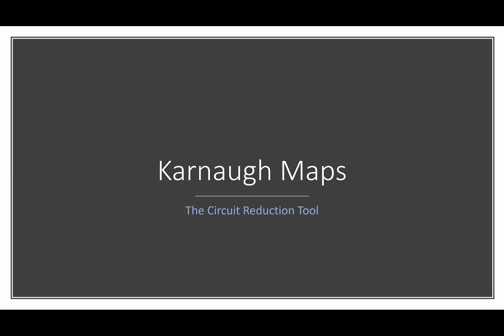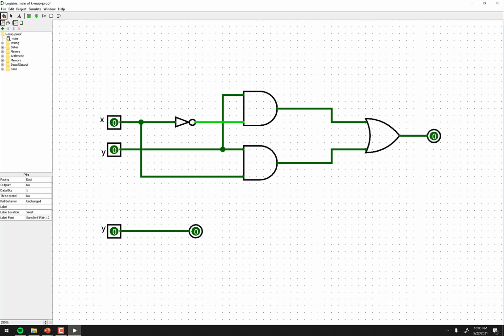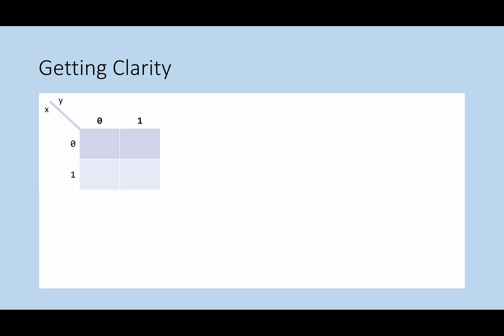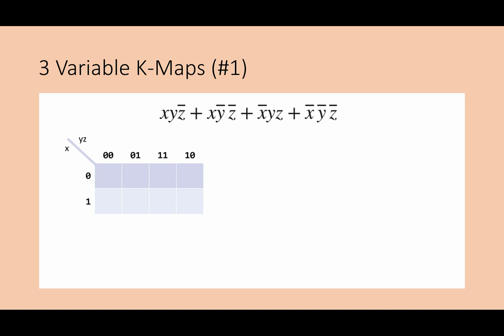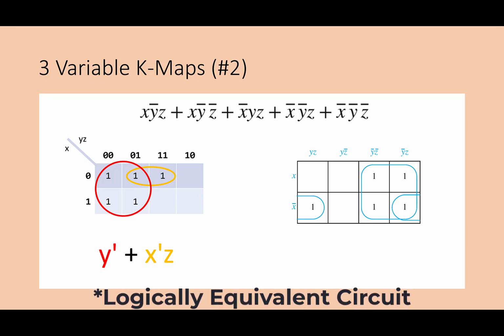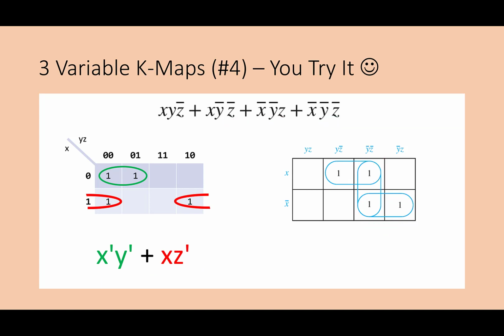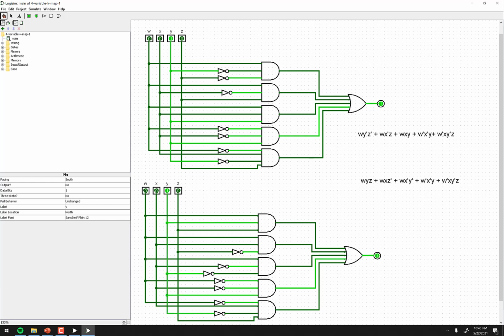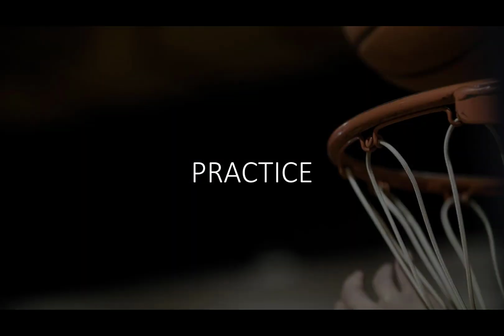Circuit Reduction - Karnaugh Maps